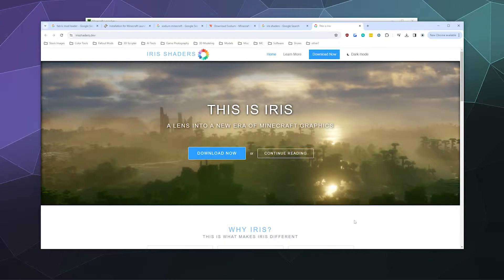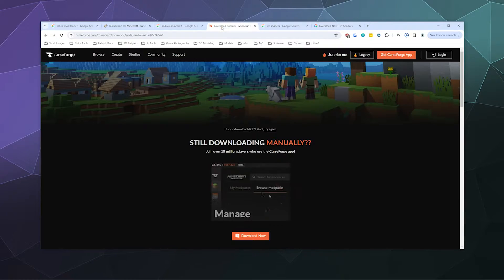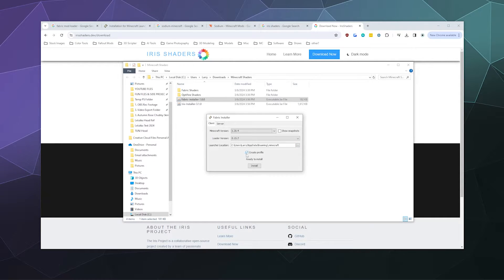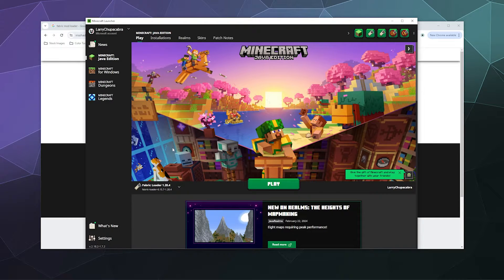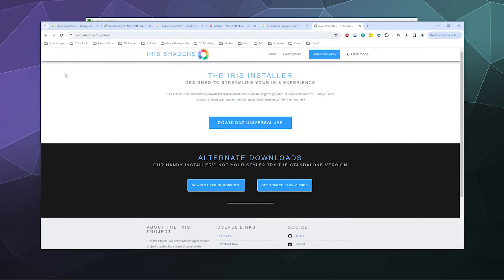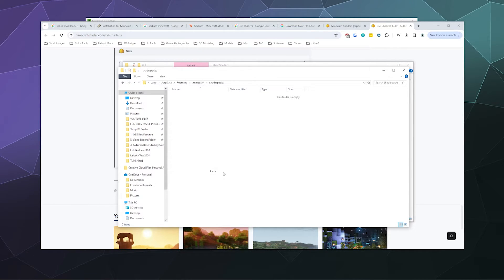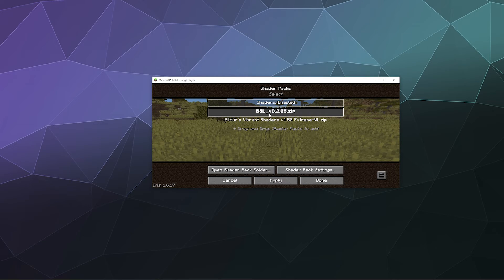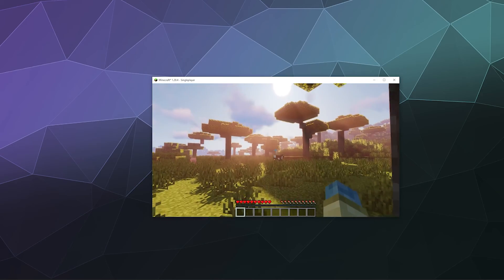How to Install Minecraft Shaders w/ Sodium & Iris Mods for 1.20.4 - 2024 Minecraft Guide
Detailed walkthrough on how to install Minecraft shaders using Iris and Sodium mods for Minecraft 1.20.4 or newer. This tutorial walks you through installing Fabric, then how to install both Sodium and Iris together using the Iris installer. Finally showing you how to install your Minecraft Shaders by creating a shaderpacks folder in your minecraft folder, and copy pasting in the shader pack of your choice.

Updated for 2025 Minecraft 1.20.4 or newer.

Iris (this Mod Installs both Sodium & Iris at the Same Time)